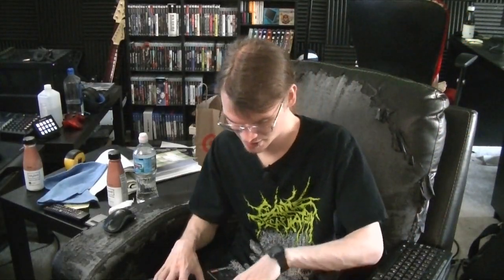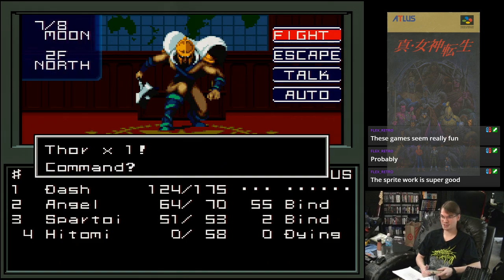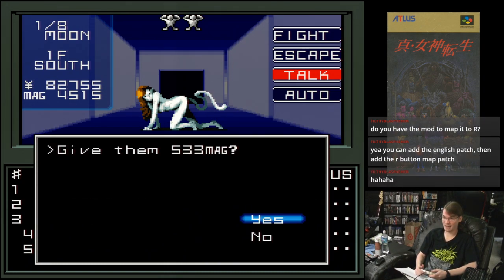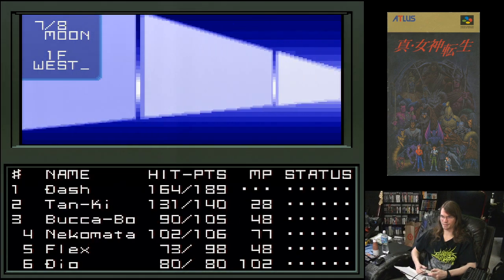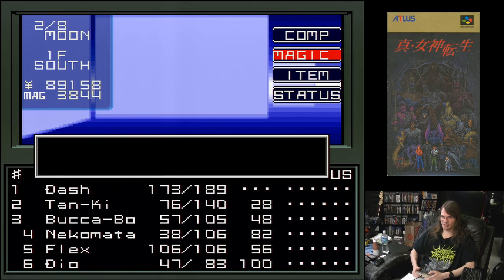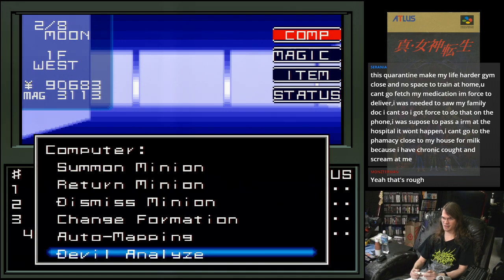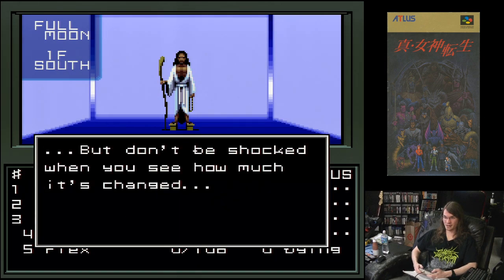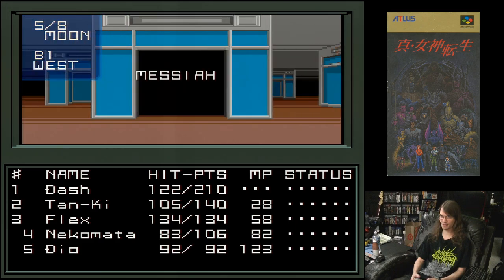Shin Megami Tensei \\ 27 MAR 2020